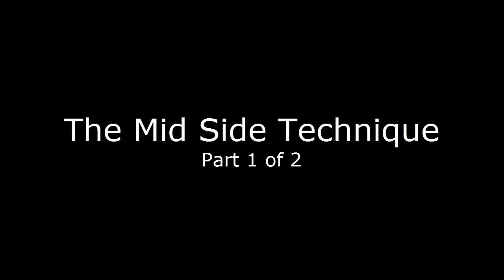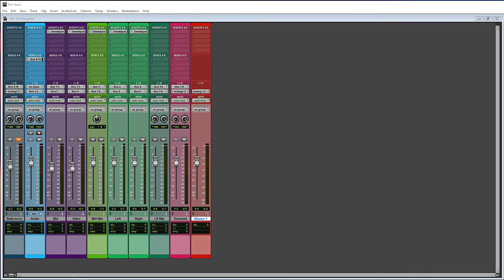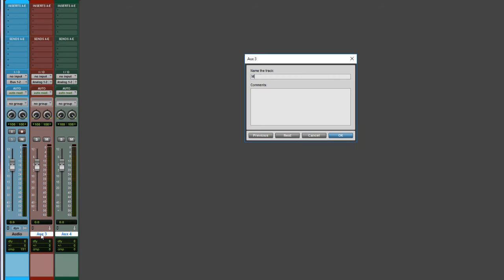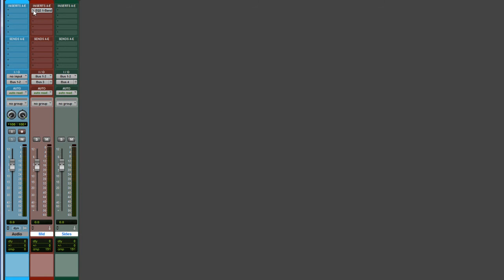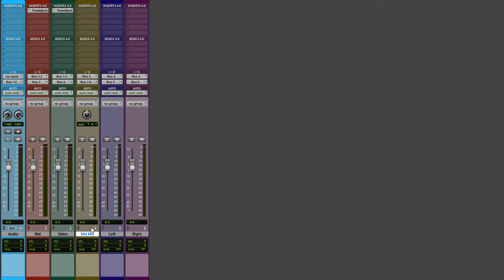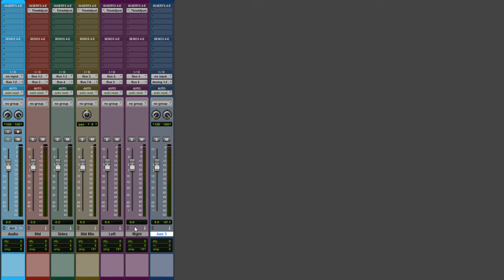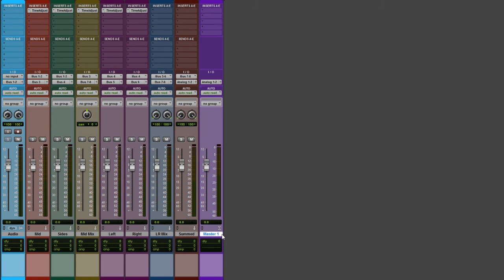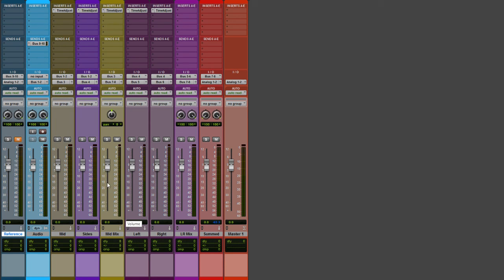The Mid Side Technique Part 1. Pro Tools PC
In this video we go over setting up a Mid Side matrix inside of Pro Tools. We start with the track creation and the complex routing details.
More of the details in creating a Mid Side Matrix, along with a  Session Template and a simplified instruction sheet is available at our website.